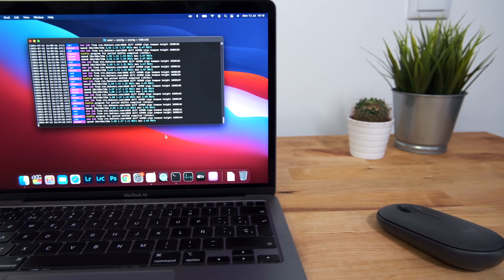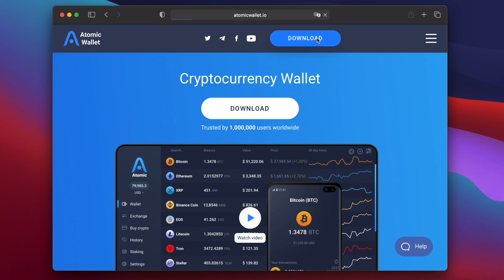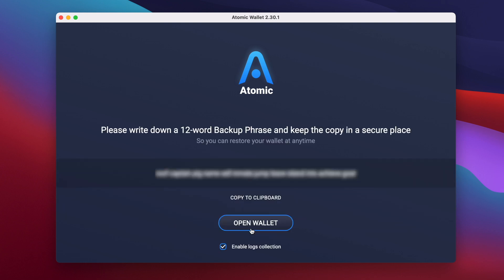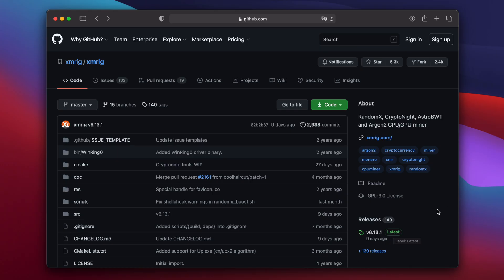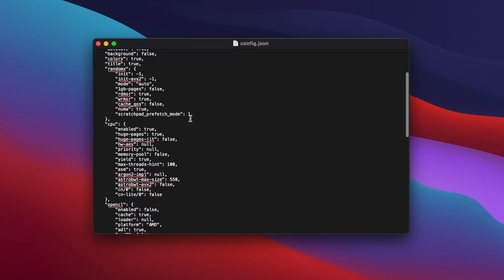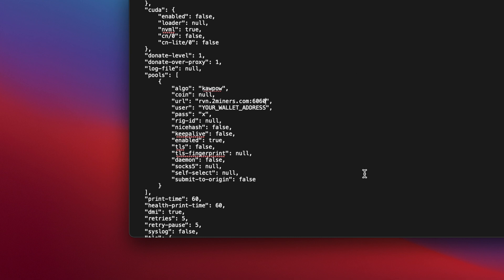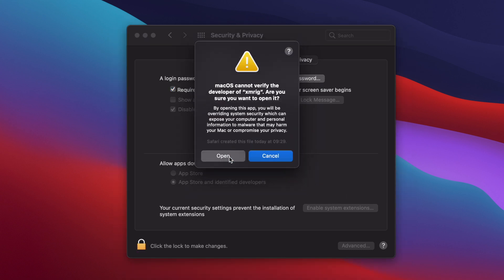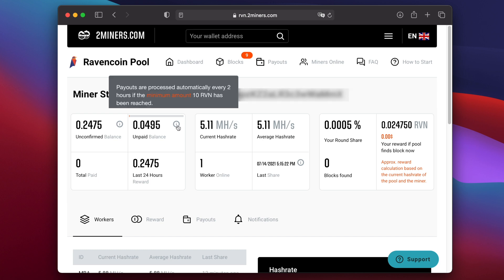How to mine Ravencoin RVN on an M1 or Intel Mac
In this video tutorial, I explain how you can mine Ravencoin / RVN cryptocurrency using the KawPow algorithm, on your M1 or Intel Mac.

0:00 Introduction
0:34 Get a wallet
2:40 Choose a pool
3:01 Get a miner
4:03 Configure the miner
6:15 Start mining
7:00 Get paid